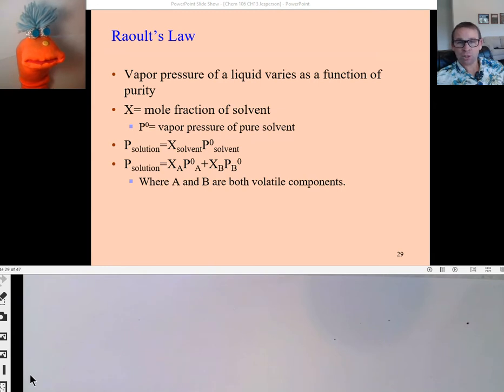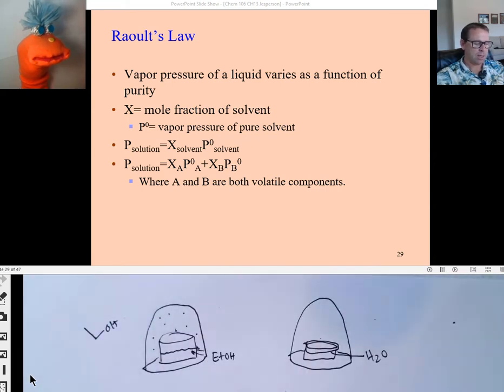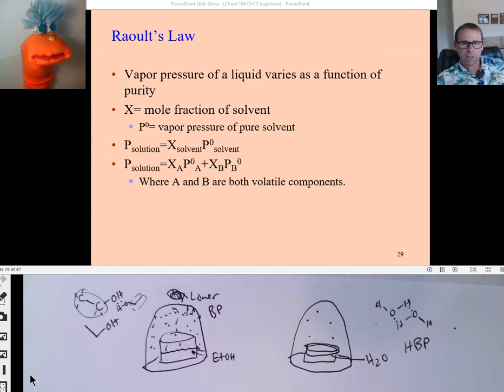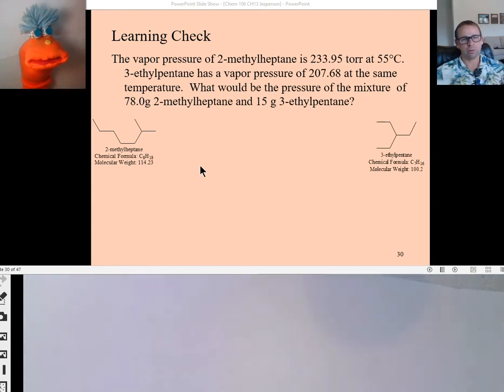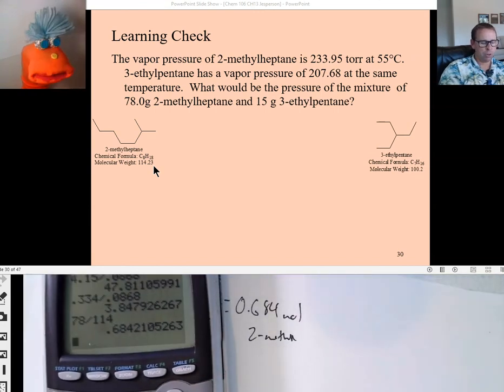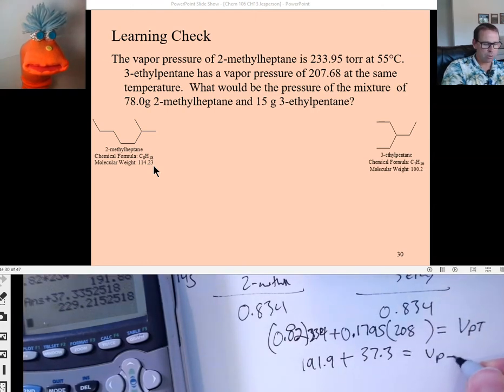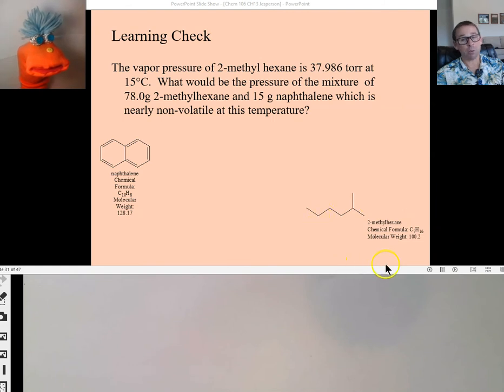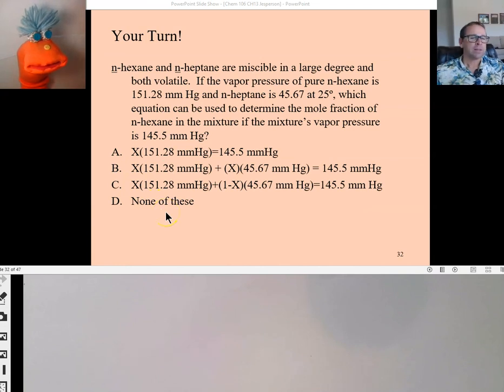Vapor Pressure Calculations